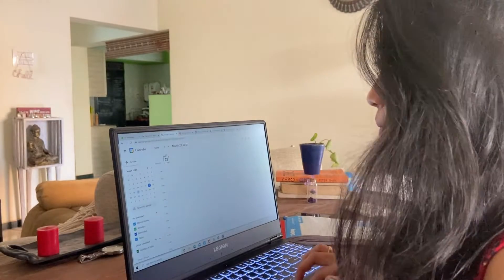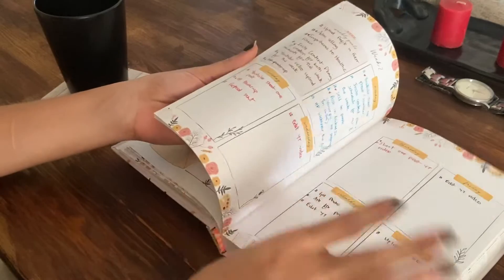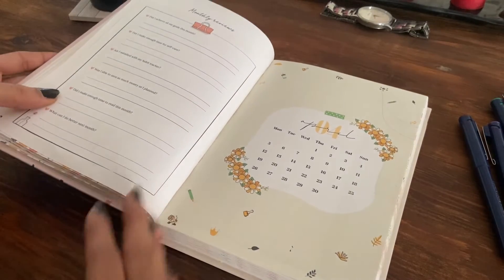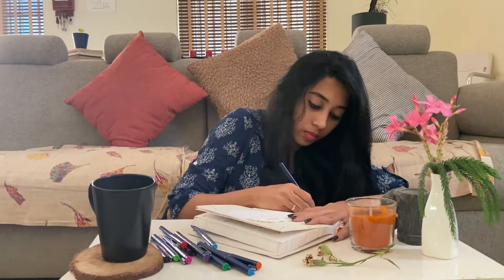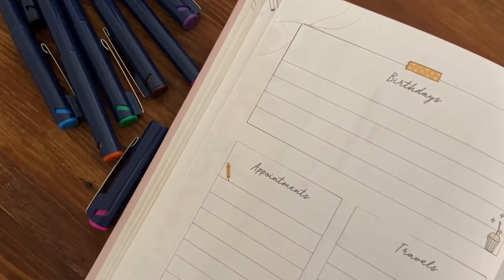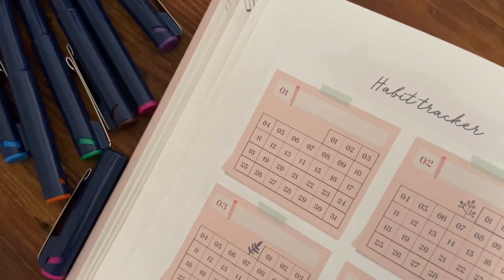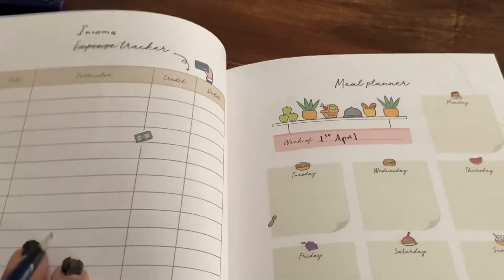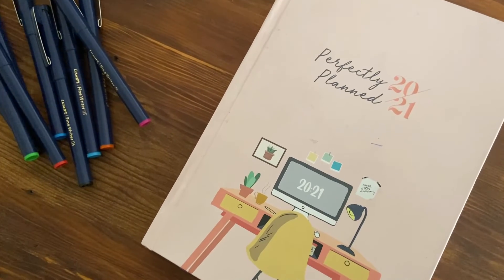Plan with me April 2021 » How to plan & organize your Month to slay | Monthly Planning Ideas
Heya,

Today's video: Plan with me April 2021 » How to plan & organize your Month to slay | Monthly Planning Ideas

If you like this 'Plan with me April 2021 » How to plan & organize your Month to slay | Monthly Planning Ideas' video, please give a thumbs-up.

Let me know in the comments if you like this video 'Plan with me April 2021 » How to plan & organize your Month to slay | Monthly Planning Ideas' Would love to hear your feedback.

» HOW TO COOK TASTY INDIAN FOOD EVERY TIME » Indian Cooking Secrets » tips & tricks you must know

Video title: 'Plan with me April 2021 » How to plan & organize your Month to slay | Monthly Planning Ideas'

Monica